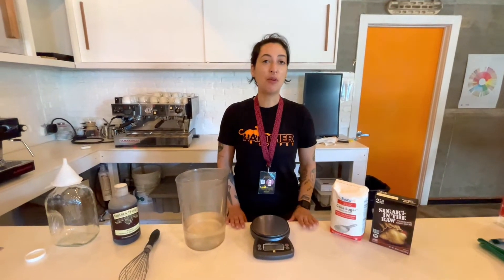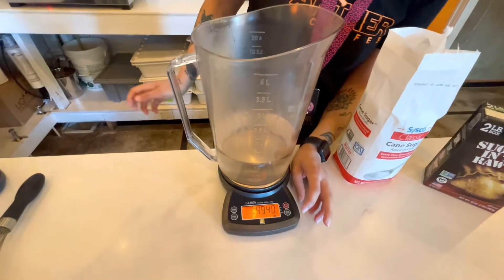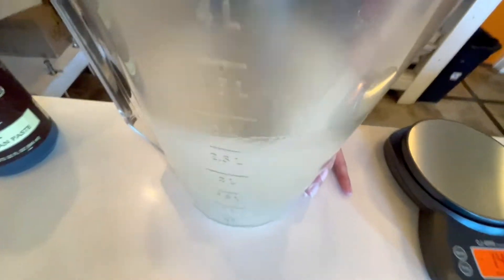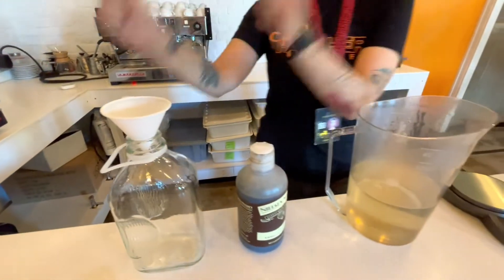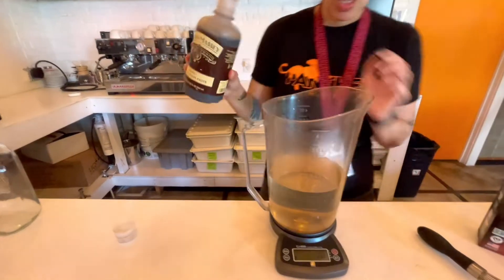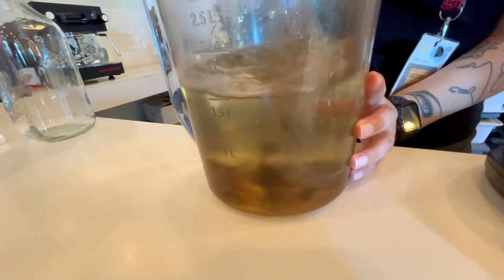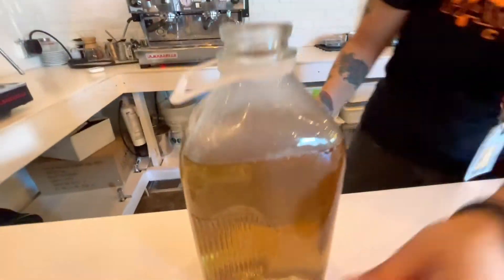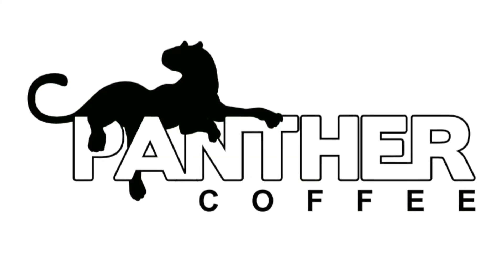How to make Simple Syrup and Vanilla Syrup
Making fresh syrup is so simple! Give it a try :)

Mike Leigh and Abeah Hunter from the Panther Coffee sales team show you how.